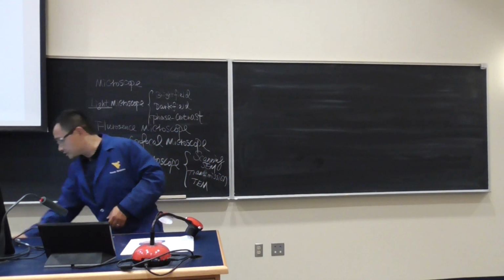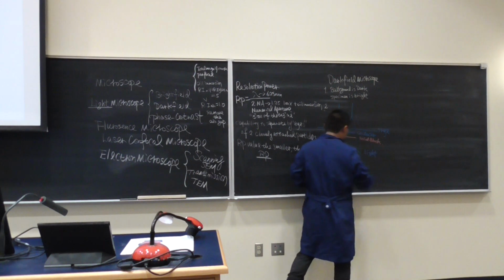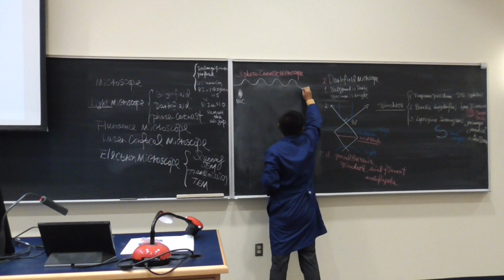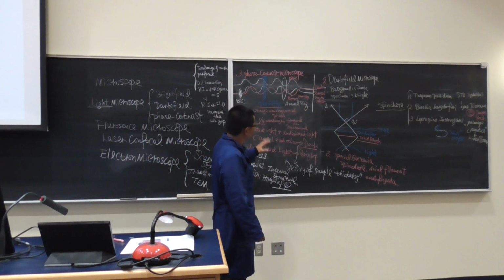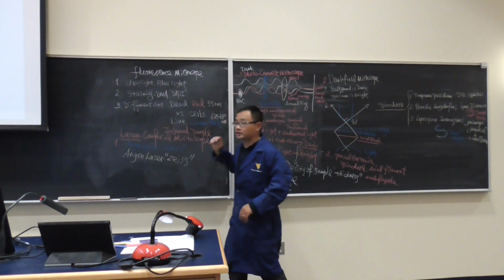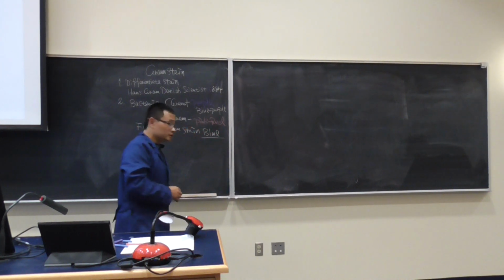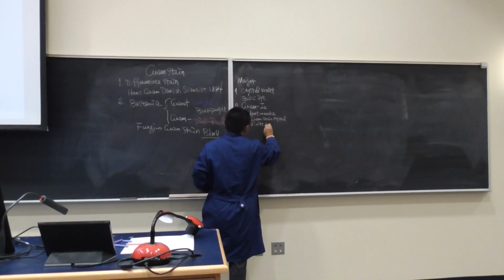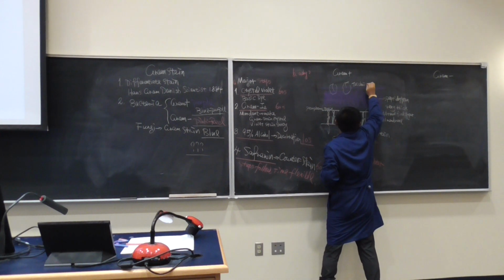AEM 341 Exam 1 lecture 3 1